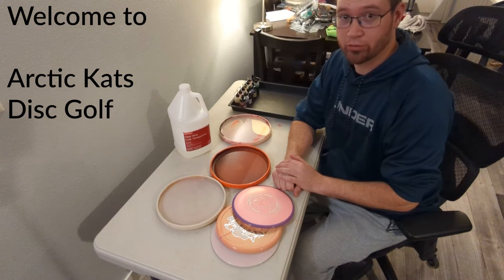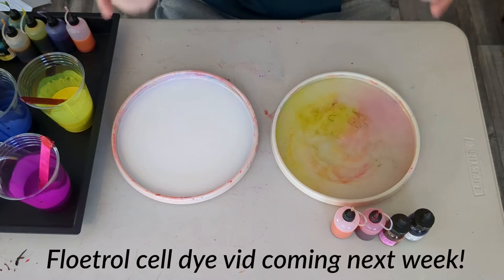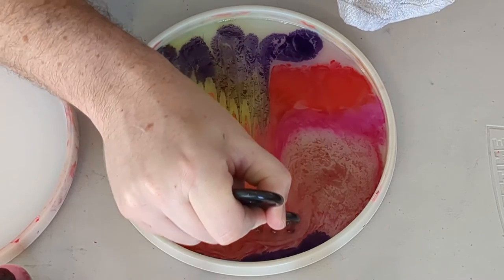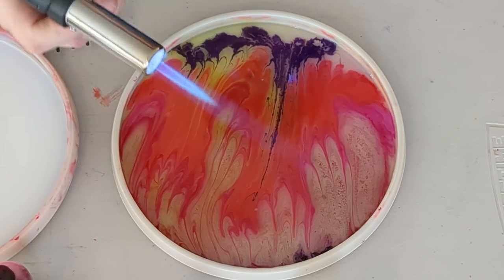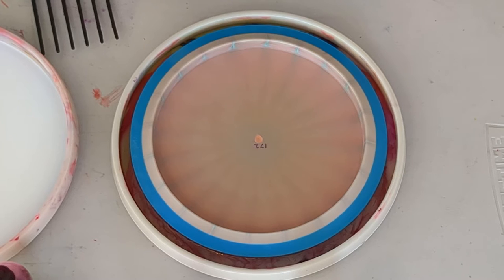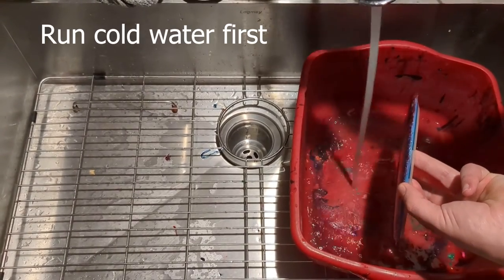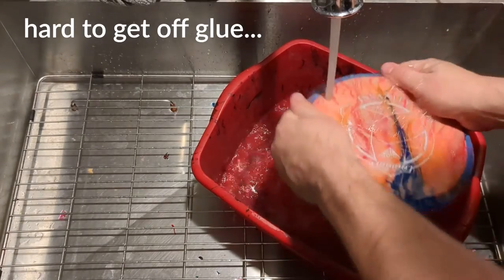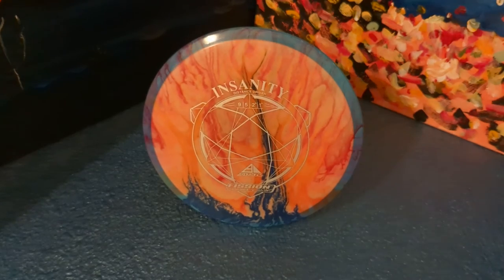Disc Dyeing - Clear Glue Dye Process | Arctic Kats Disc Golf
This is my first vlog for dyeing discs.  I had a few people on the @BodanzaDiscGolf  discord ask me to make an instructional video for how I dyed my discs.

I used ProChem ink in acetone with a clear glue bed & the disc of choice was an Axiom Insanity in Fission plastic. I show the process as I learned from other creators, from materials to dye technique & the disc reveal.

More dye vlogs to come!